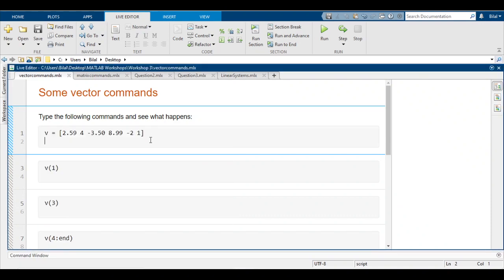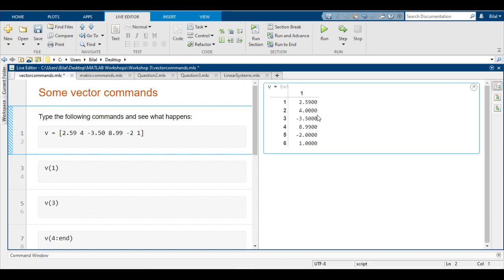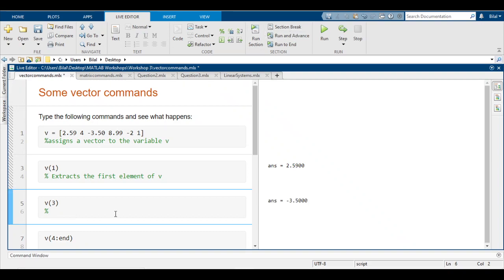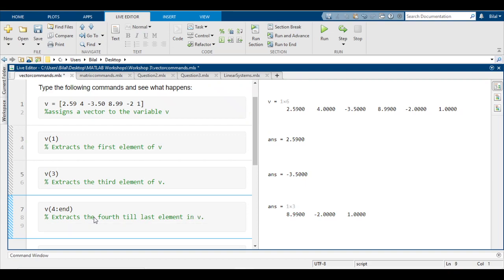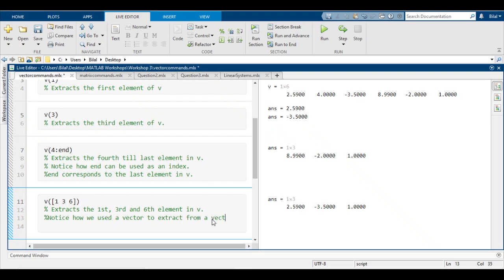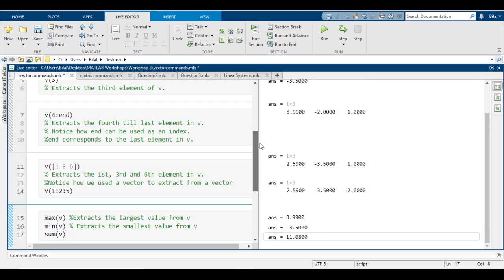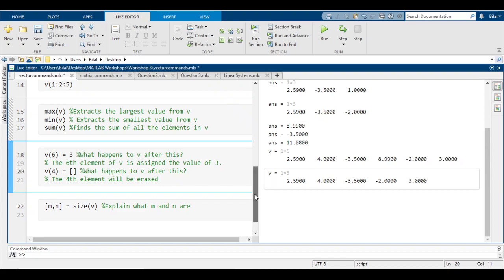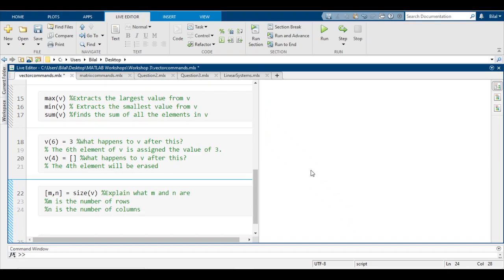Matlab - Different Vector Commands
A video looking at some of the commands available within Matlab to create, work with and manipulate vectors.